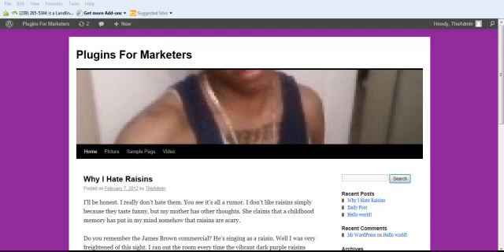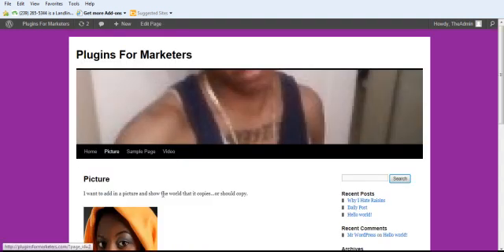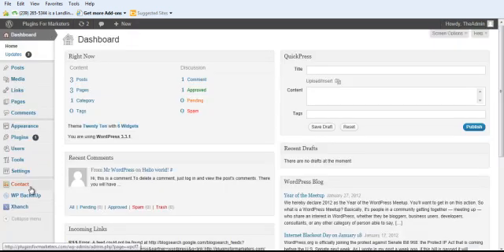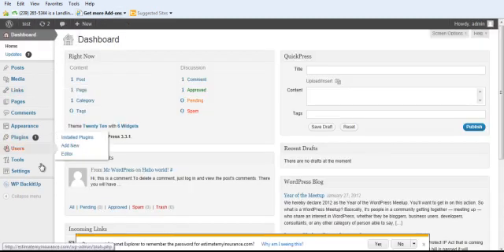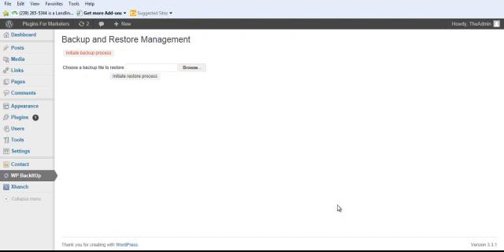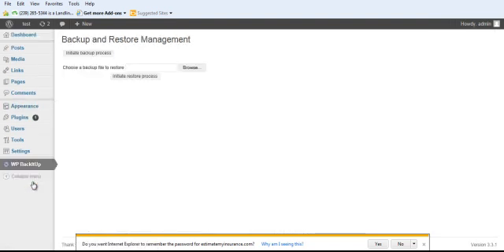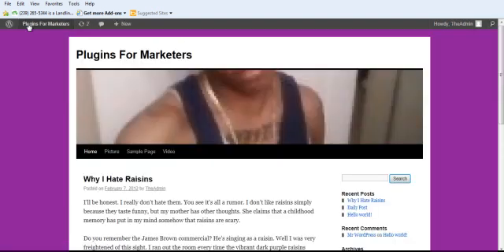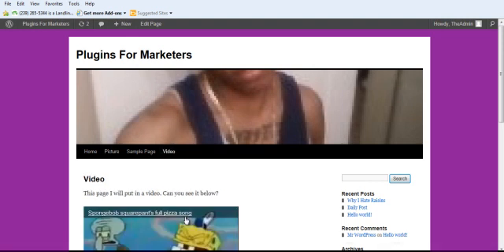WP BackItUp Demo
Demo of WP BackItUp in action!